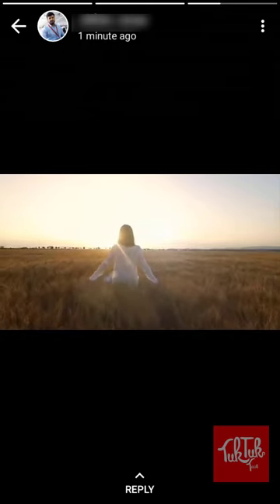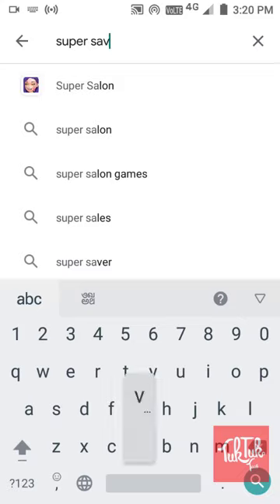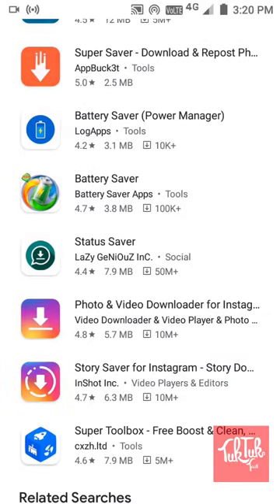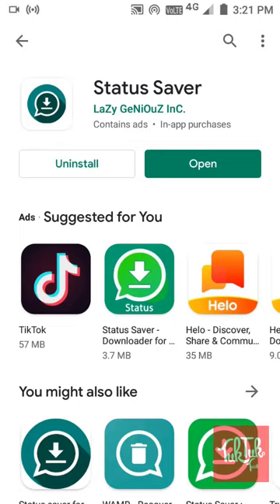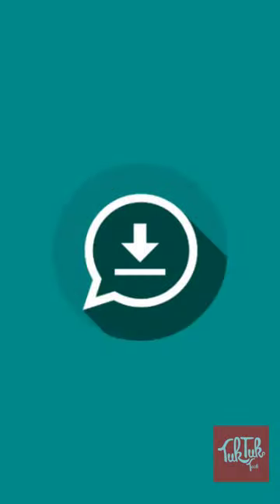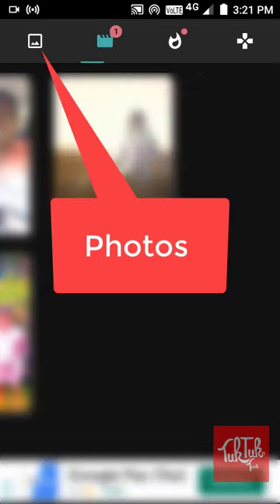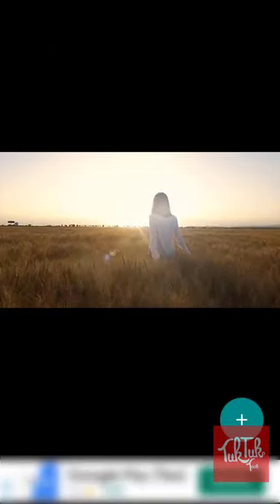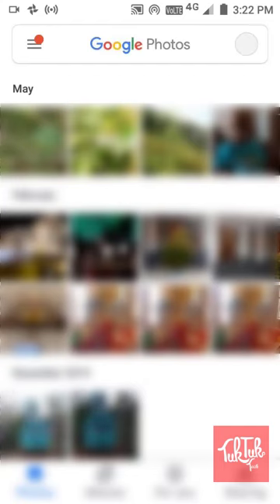WhatsApp status download - how to save / download whatsapp status pictures and videos 🔑🔑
Are you trying  to download Whatsapp status - Watch the video for the best solution

1. Open WhatsApp and view the statuses which you need to save/download.
2. Open Play Store on your Android and install – Status Saver. You can also click on the link below in the description and in the comment section
3.  Allow the app to access photos, media, and files on your device. Because that’s how the app will read the storage to collect WhatsApp Status images.
4. Select the images or videos which you want to save and tap on the Save icon ().
5. Images or videos which you save will be stored in the internal storage of your phone.
That’s it! You have just saved your friend's WhatsApp status/story and it will be kept forever.

Hindi:

swagat hai aapka hamare youtube channel tuktuktech me aaj ki video me hum baat karne wale hai whatsapp status video aur photo kaise download kare ye bahot he aasan trick hai aapko jaroor pasand aayegi . whatsapp status download kese kare|jio phone| jio |by tuktuktech